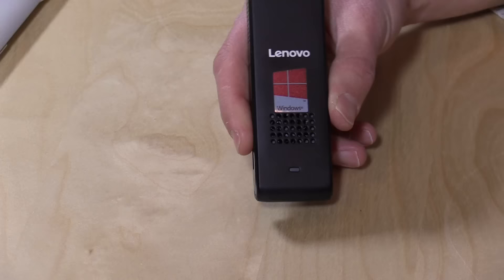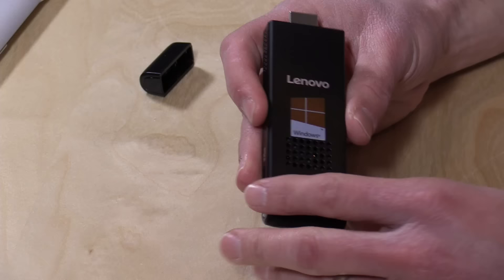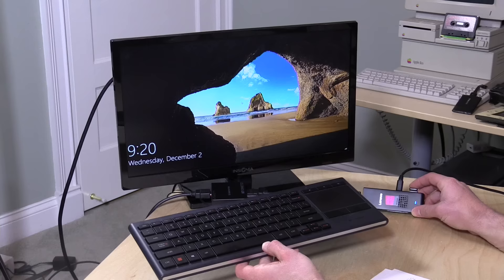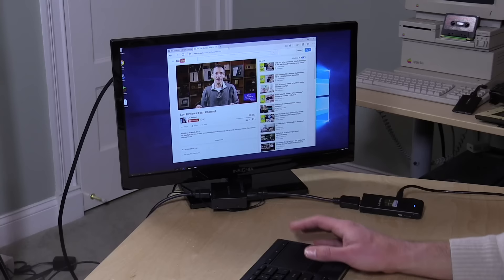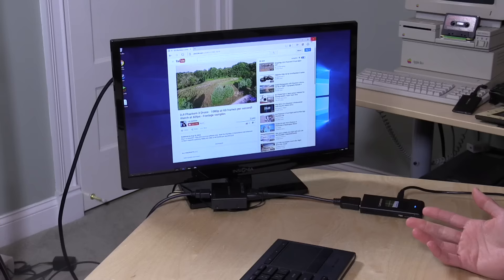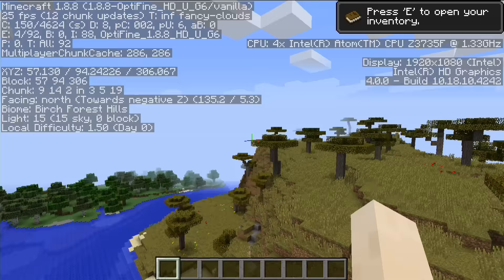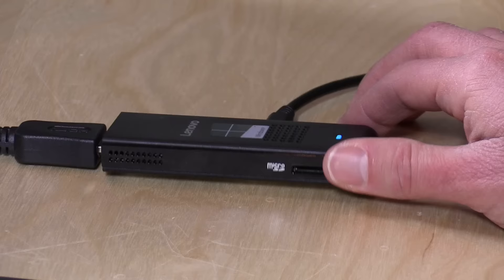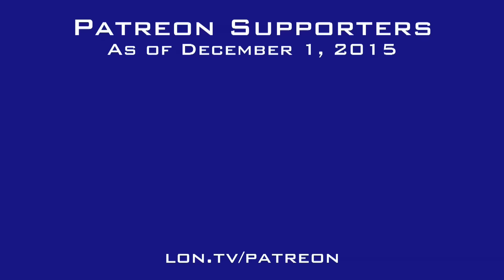Lenovo IdeaCentre Stick 300 Windows 10 PC Review - HDMI Stick PC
VIDEO INDEX:

0:02 - Hardware overview
1:47 - Boot up speed
2:24 - Web browsing and YouTube
4:19 - Word processing and Microsoft Office
4:49 - Minecraft and Gaming
5:33 - Conclusion and Final Thoughts

It feels about the same performance as other stick PCs, but this one performs a little slower on paper. It also has a pretty noisy fan on board as compared to other similar stick PCs.

Otherwise this is a decent PC stick at a decent price.